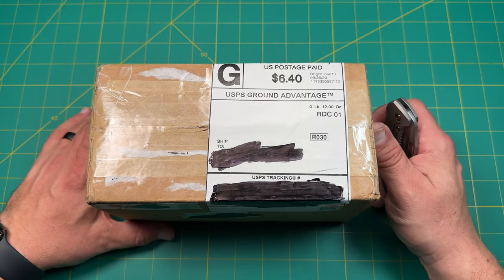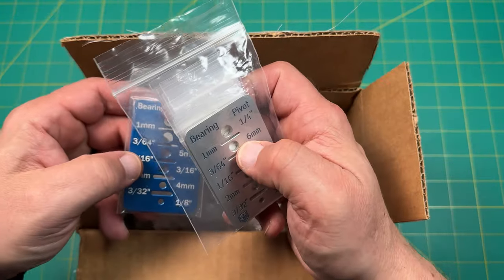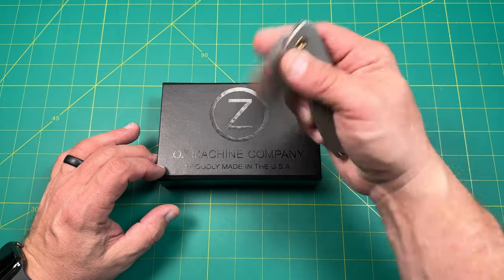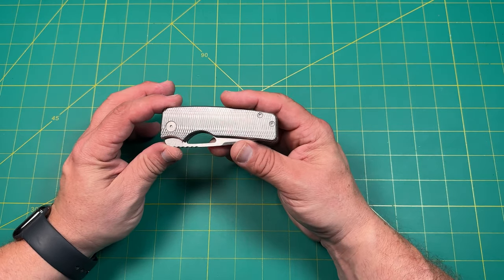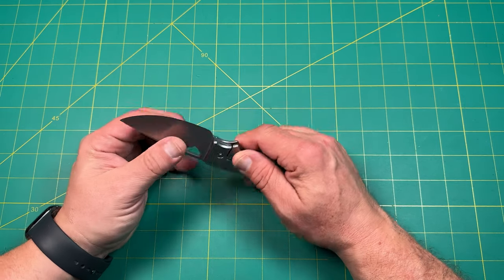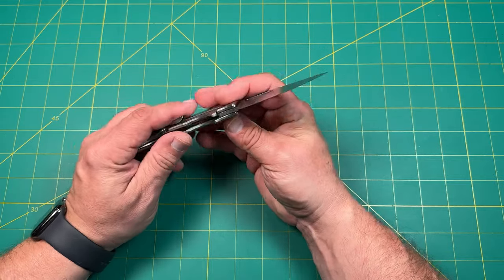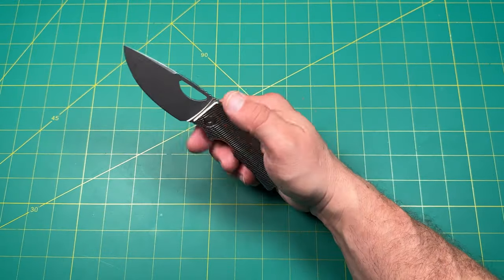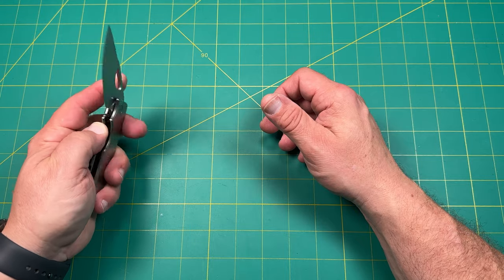Unboxing my grail of grails… a beautiful loaned Oz Machine Roosevelt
The Oz Machine Works Roosevelt or Rosie knife can be found here & would be bought through a lottery:

This Rosie is a loaner that I’m so grateful to experience because of an awesome subscriber.

Original Goat-use RNK to save 15%
Skiff Caged Bearings-use RNK10 ro save 10%
Rockscale Design-use RNKRSD to save 10%
White Mountain Knives-use RNK10 to save 10%